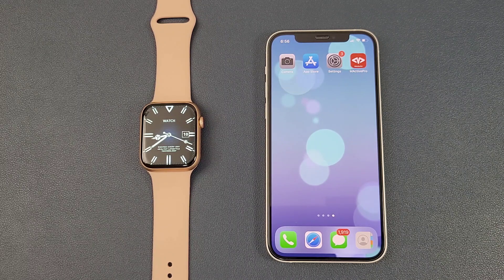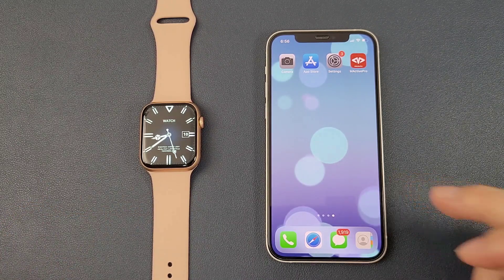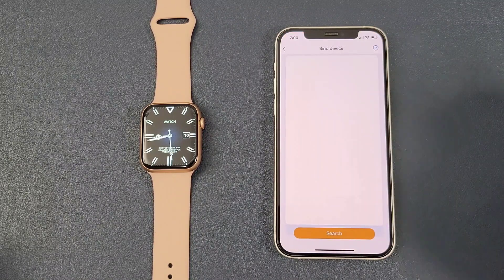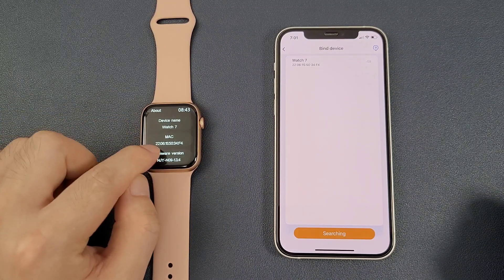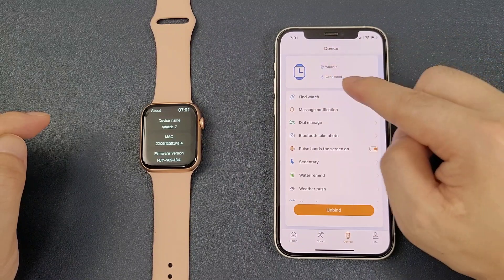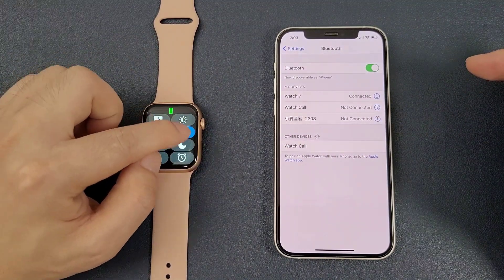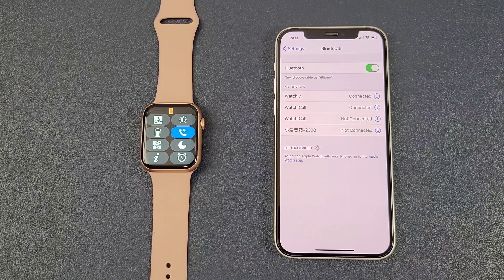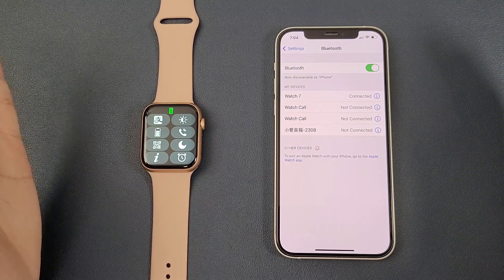How IWO W57 Smart Watch Connect With Phone? Detailed Steps-Same Steps for IWO WATCH W28 PRO